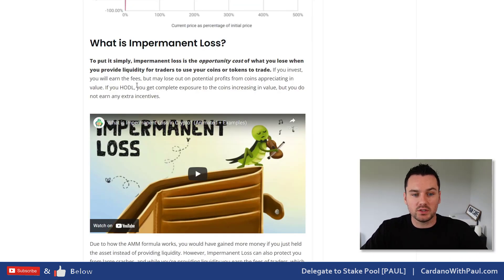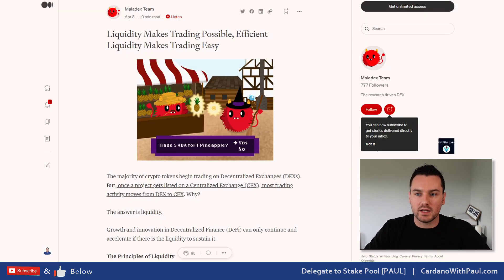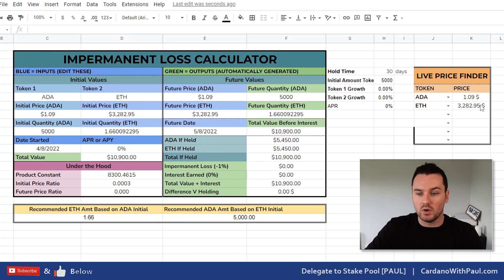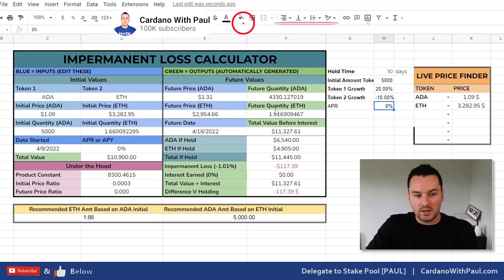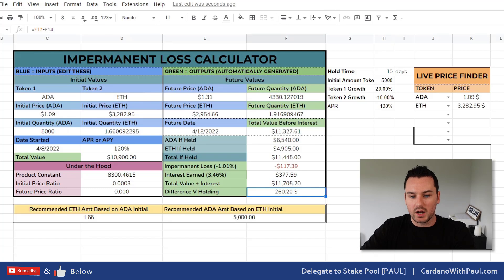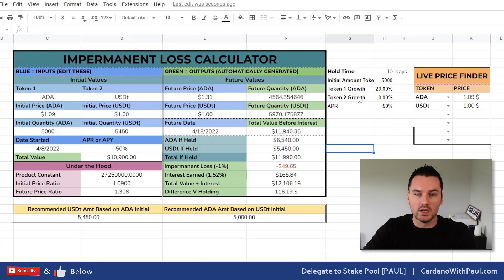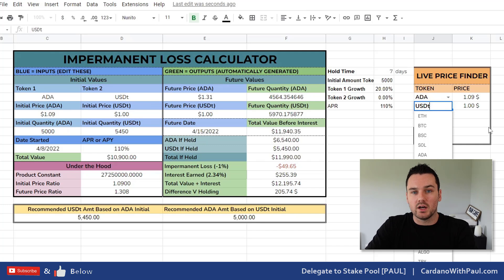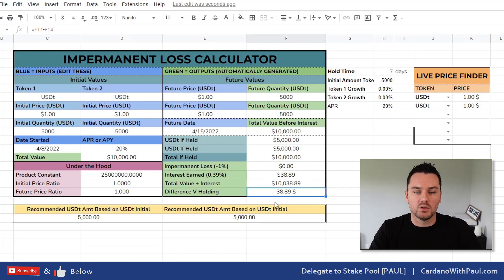Cardano DeFi Tips on Yield Farming + Impermanent Loss Calculator 🧮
Talking about DeFi on Cardano and walk through Impermanent loss and yield farming. I cover what is impermanent loss, examples using a calculator, yield farming opportunities and what I look for when joining a yield farm.

⏲️ Timestamps ⏲️
0:00 Intro to Impermanent loss
1:01 What is Impermanent loss
3:01 Impermanent loss Calculator
7:38 Hold or sell Yield Farm rewards?
9:04 Types of Yield Farms I join

2 Pools under the ticker PAUL & PAUL1